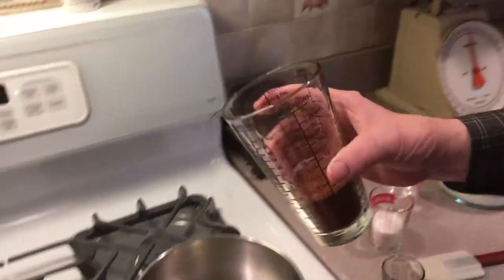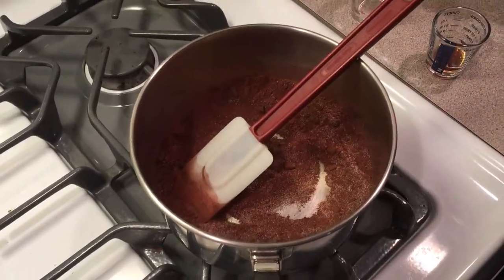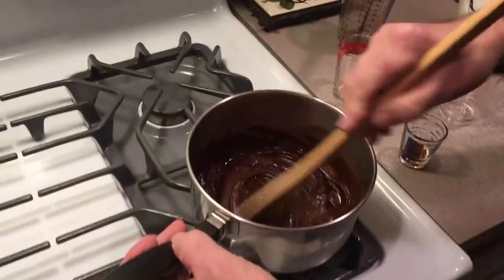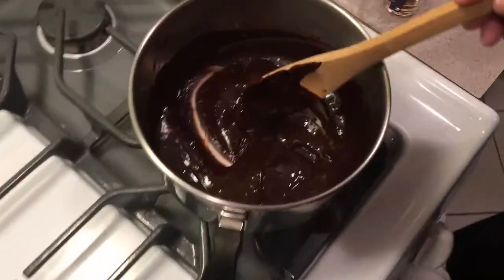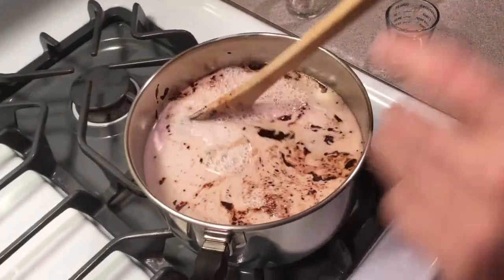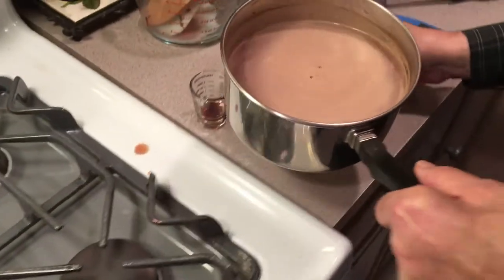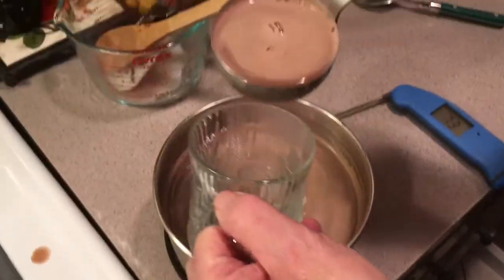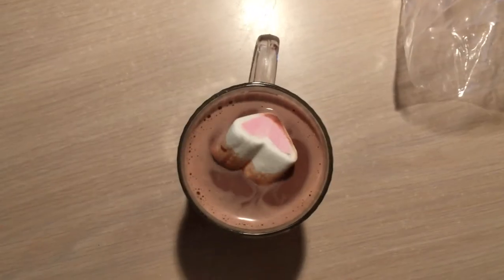Hot Chocolate Homemade - Coooking With Grandpa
Hope your winter warms up with this nice homemade hot chocolate!
Ingredients:
Cocoa                  6 tbsp.             =          1 1/2 oz
Sugar                   3 tbsp.             =          1 1/2 oz
Water                 1/4 cup              =          2 oz.
Milk                      1 quart             =         32 oz.
Salt                       1/4 tsp             =        1 1/2 g.
Vanilla                  1/2 tsp             =          2 1/2 mL